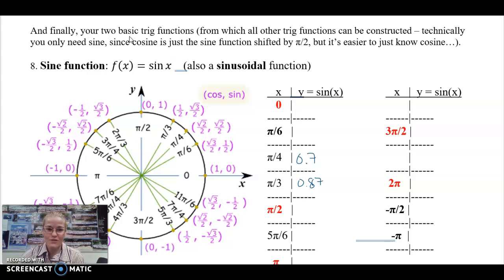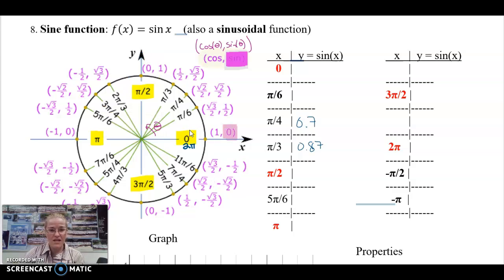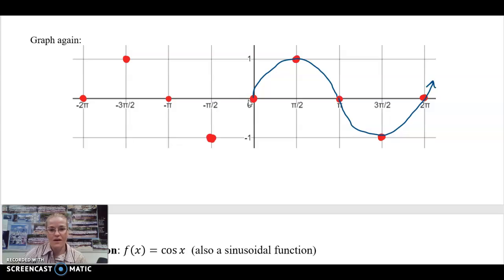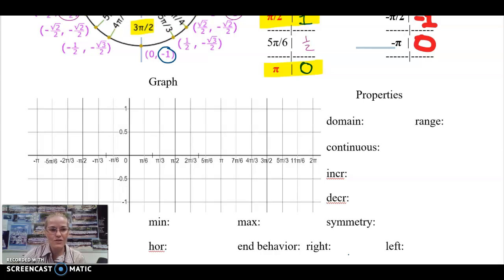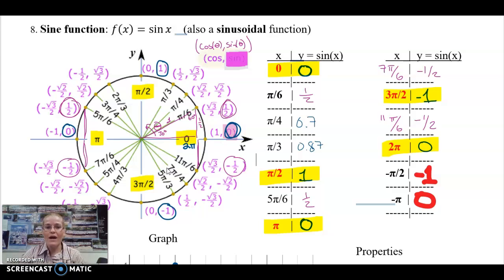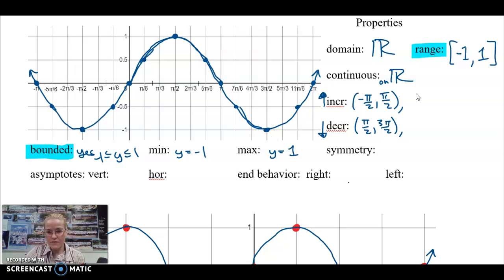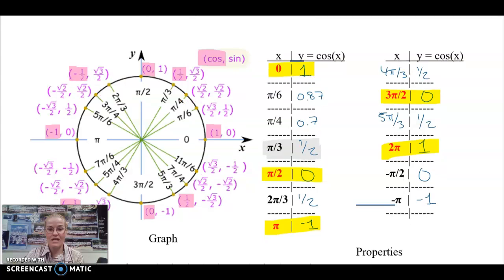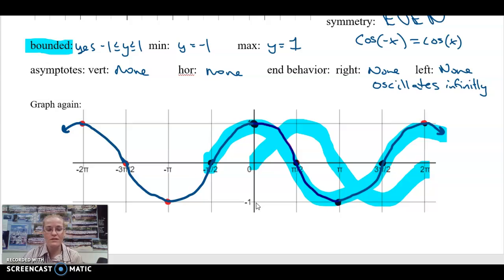HPC 1.3a Sine and Cosine Basic Functions